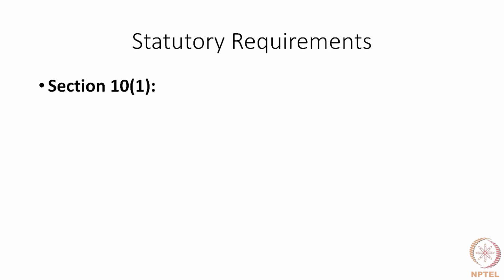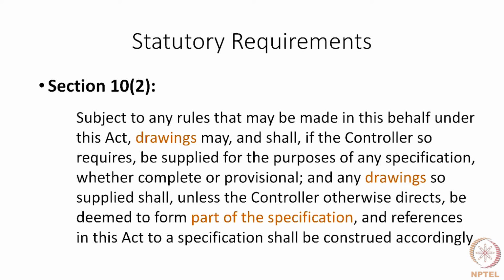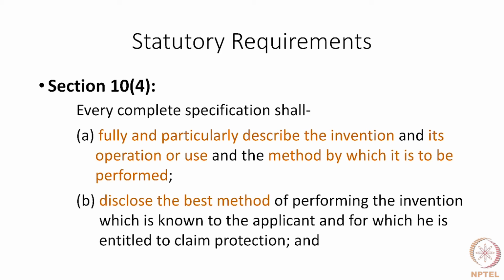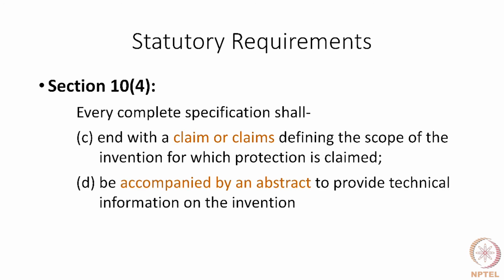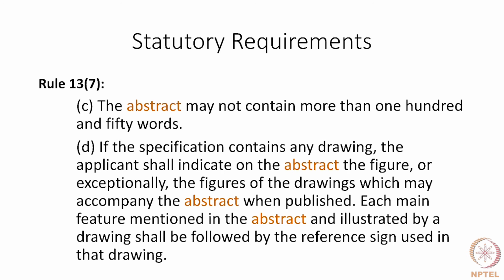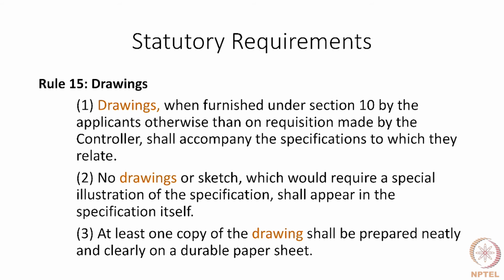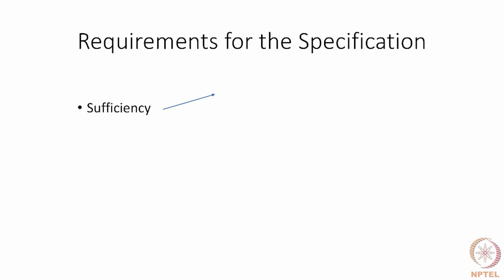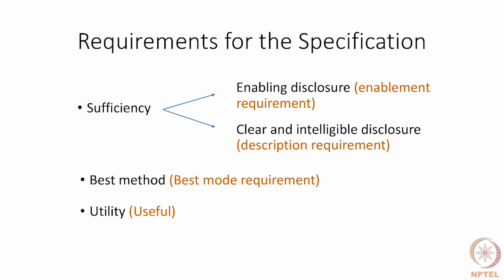IPR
Introduction to specification drafting.